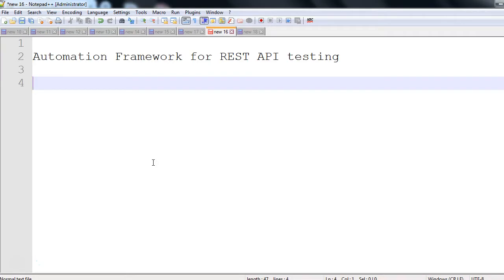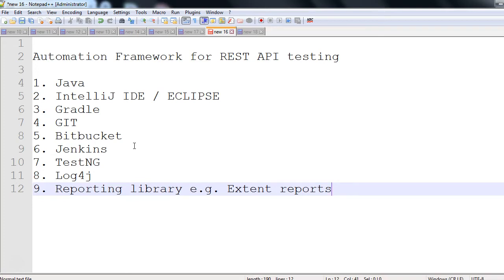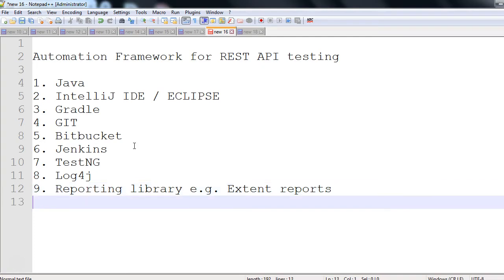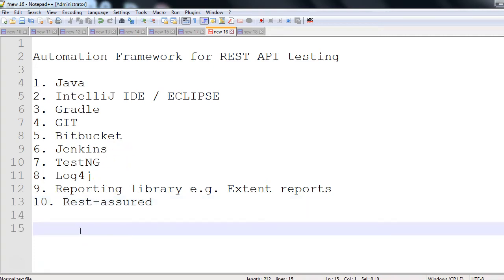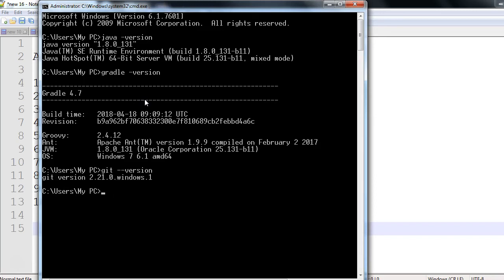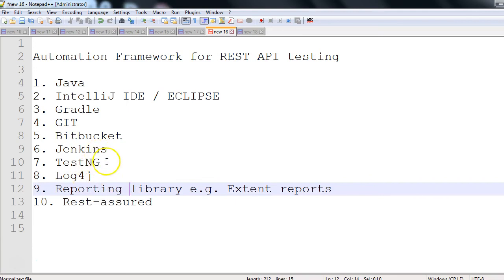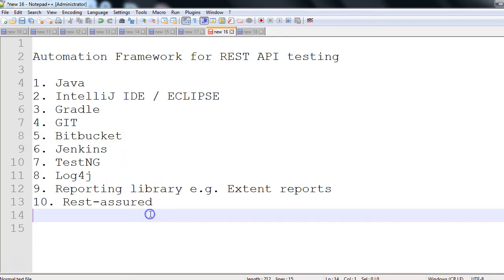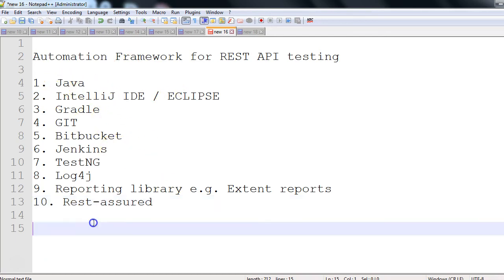REST API Testing(Automation Framework)-Rest Assured java - learn REST Assured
What you'll learnAPI testing using Rest Assured
This course contains :Introduction to API Testing FrameworkProject Set up for API Automation framework design and developmentWriting API Tests in Rest AssuredExecution of automated API testsGIT Integration in the api automation frameworkJENKINS Integration in the frameworkStudents searching for below queries:Rest API Automation With Rest AssuredAPI Automation framework design and developmentRest Assured Tutorial for REST API Automation TestingREST API Test Automation in Java with Open Source ToolRest api automation using java exampleRest api automation testing from scratch-(rest assured java)Rest api testing toolsRest api automation testing using selenium webdriverRest assured api testing framework bitbucketAPI automation using rest assured
this is the best REST Assured course. you can download and watch for free after enroll.